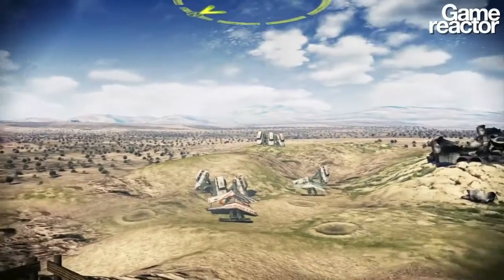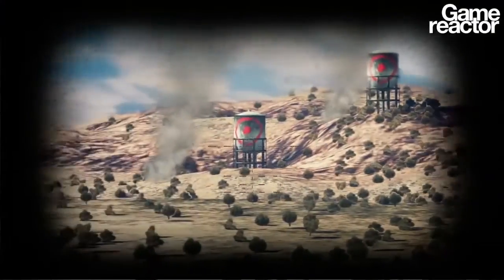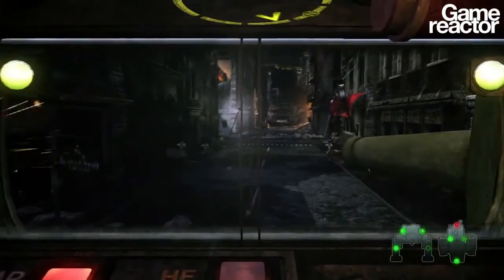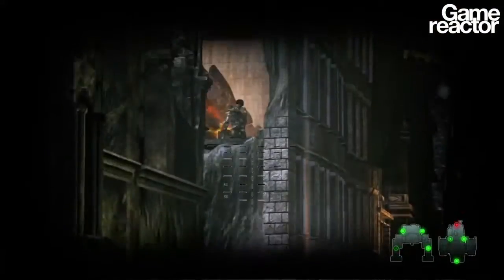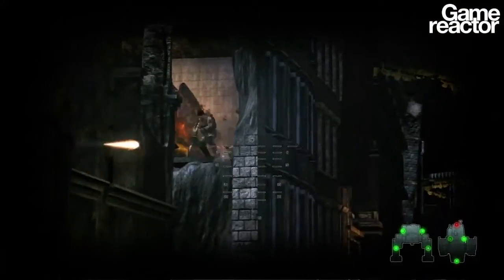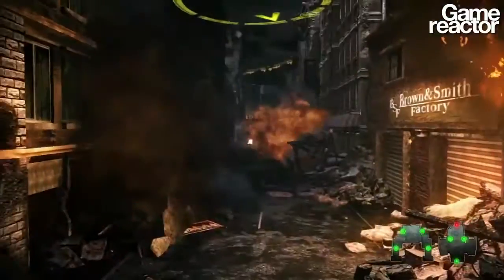Preview: Steel Battalion: Heavy Armor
Gillen and Mathias throw limbs in the air as they break down the complexities of controlling a mech (and trying not to die) in our Steel Battalion preview